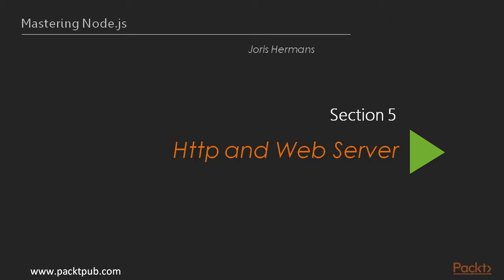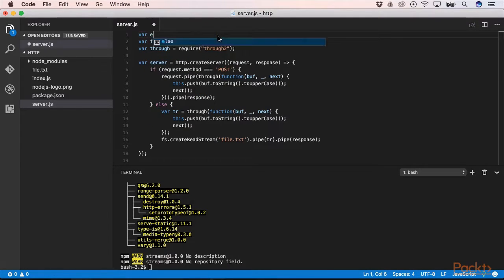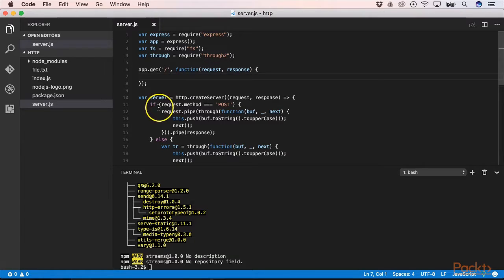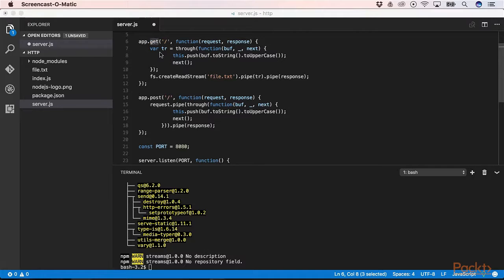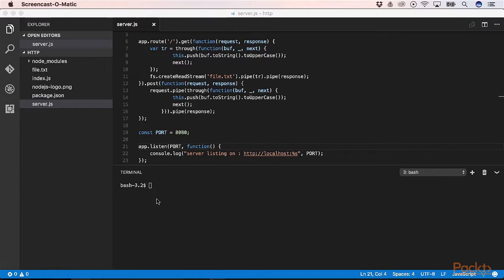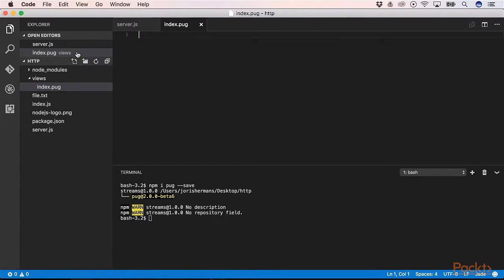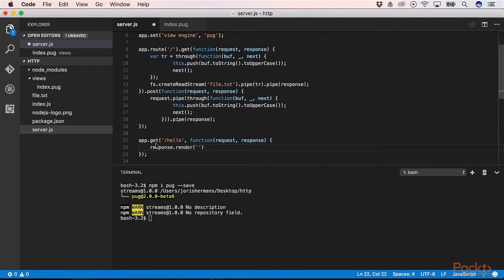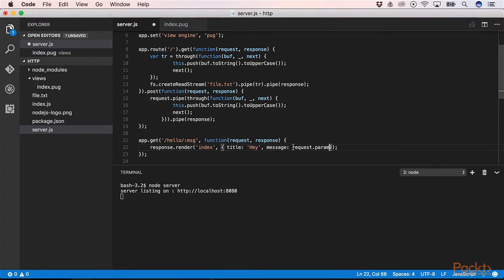Mastering Node.js : Express.js | packtpub.com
If you want to build a big web application, using only the node.js APIsis a lot of effort. So in this chapter, we will dive into the libraries that are created on top of the http libraries of Node.js.
• Handle a request with Express.js
• Add some more REST API
• Serve an HTML document with templates